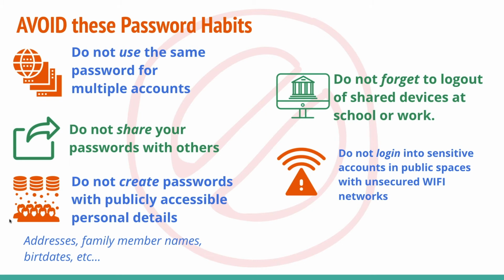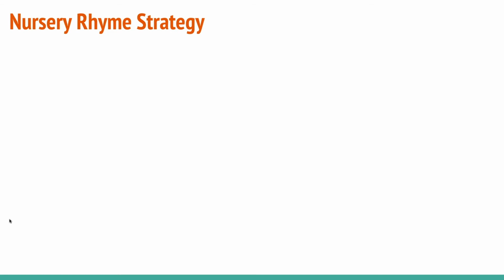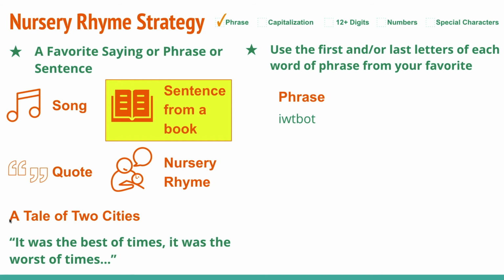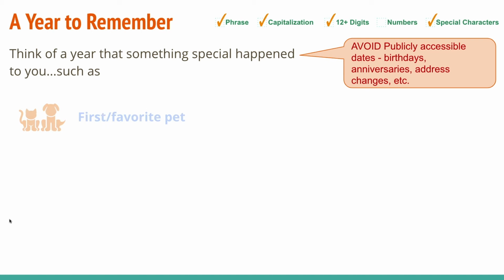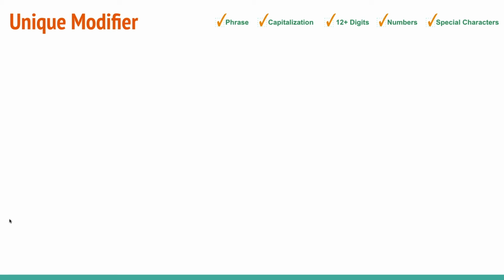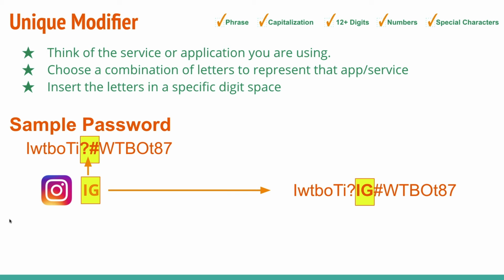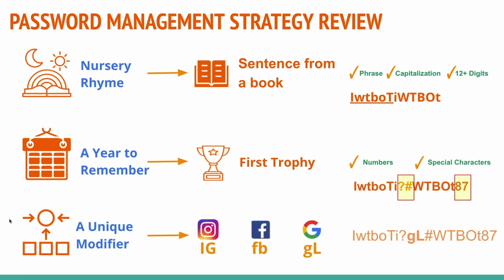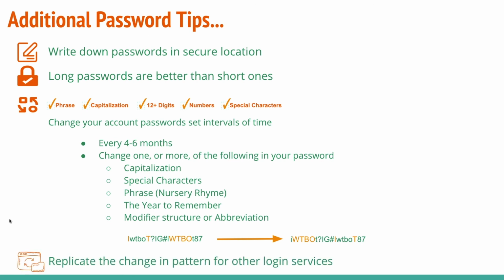Password Creation Procedure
Introduction
00:00 - 00:39 | Overview
00:40 - 01:29 | Password Practices to Avoid
01:30 - 02:16 | Elements of Strong Passwords

Password Creation Strategies
02:17 - 03:50 | The Nursery Rhyme Method
03:51 - 05:00 | A Year to Remember
05:01 - 06:50 | A Unique Modifier

Concluding Thoughts
06:51 - 07:29 | Creation Strategies Review
07:30 - 08:47 | Additional Password Tips